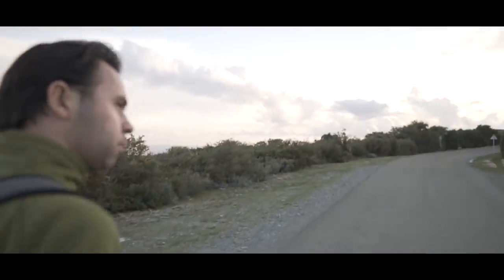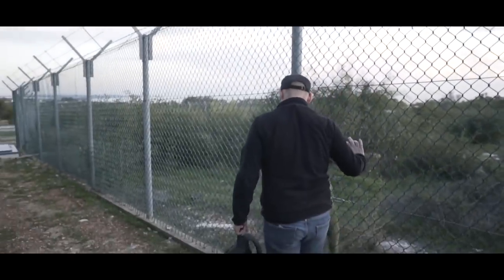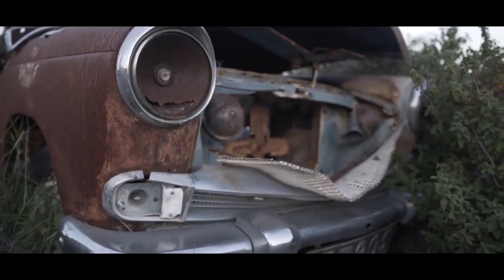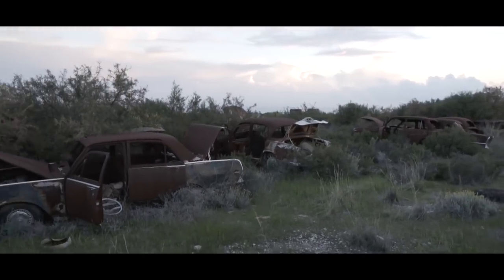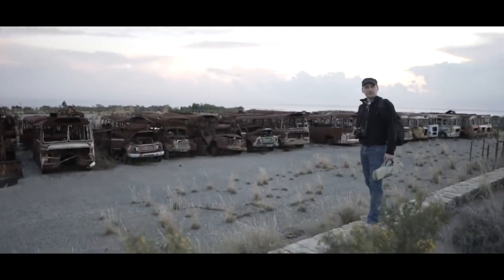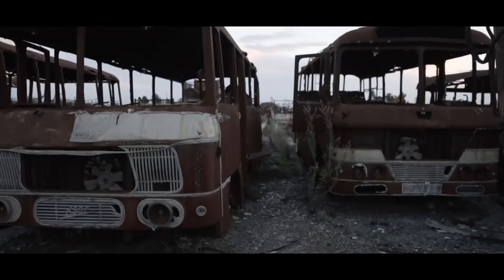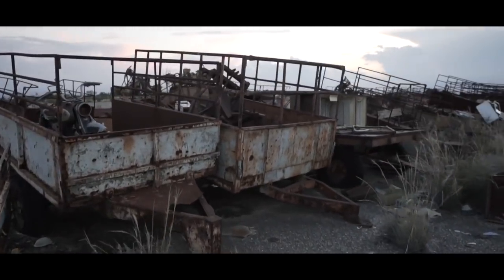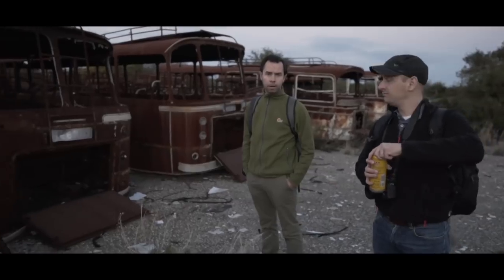Urbex | 400 vehicles dumped at a Military Base in Cyprus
💥Check out our books, over 800 pictures taken in 70 countries of the best abandoned places worldwide with info & history

In this urbex episode we are in Cyprus and visit a military base where 400 vehicles (cars, busses and motors) are dumped which are abandoned since the Turkish invasion of 1974.